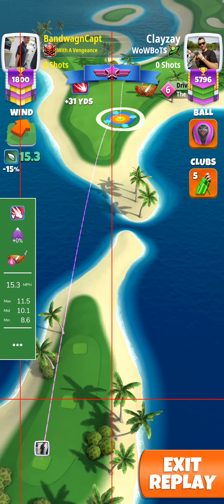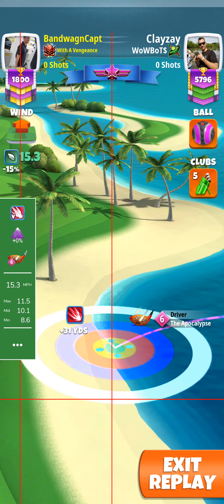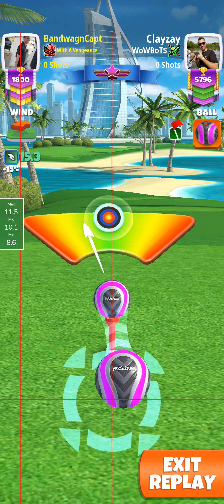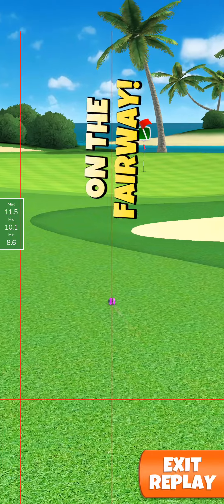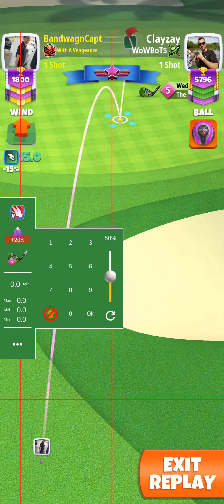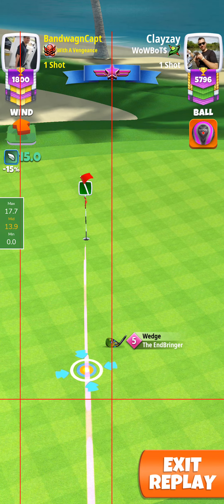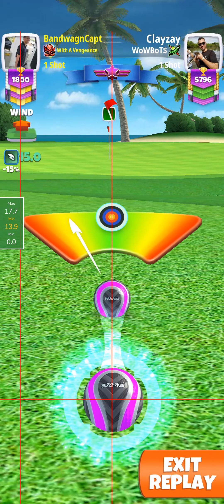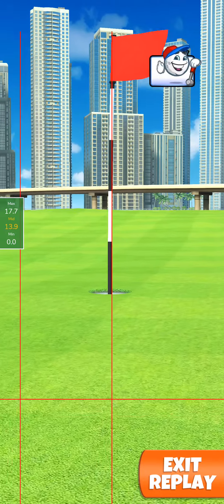Golf clash - Palm trees open WR Master hole 9 *Alba*